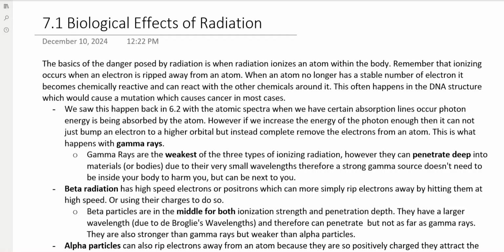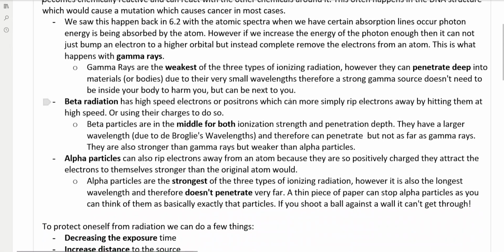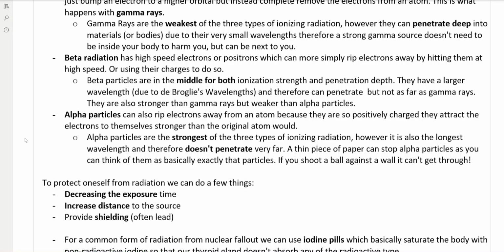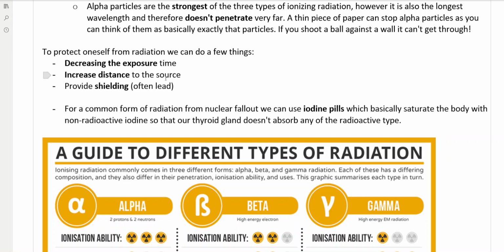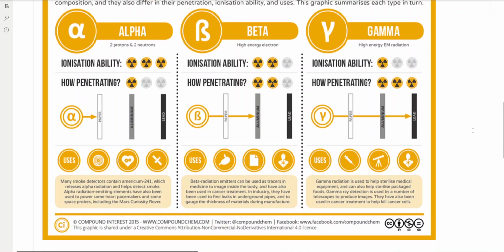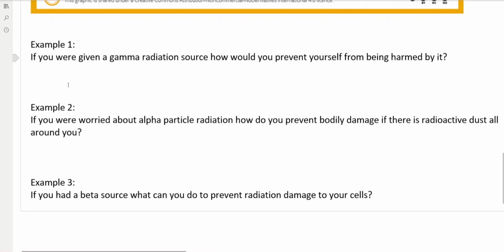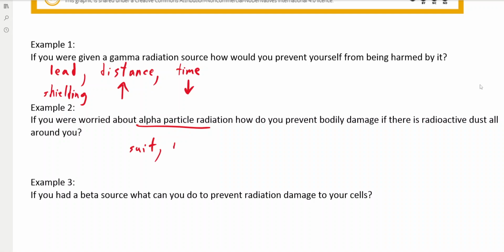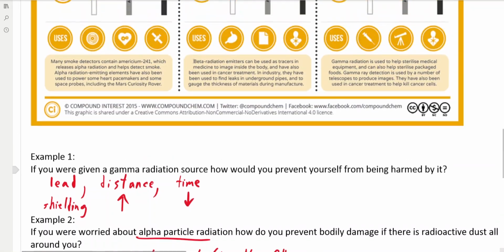7.1 Biological Effects of Radiation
This video is meant to help my Physics 30 class better understand specific dangers (biological effects) of the different types of ionizing radiation (alpha, beta, gamma).